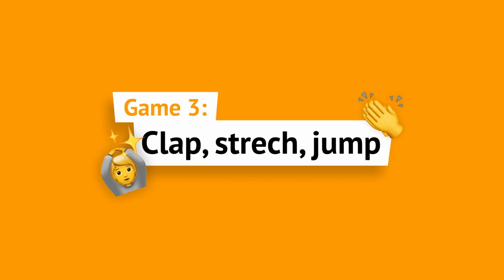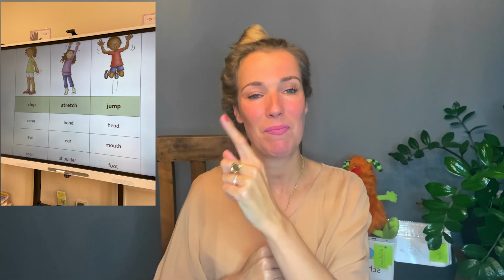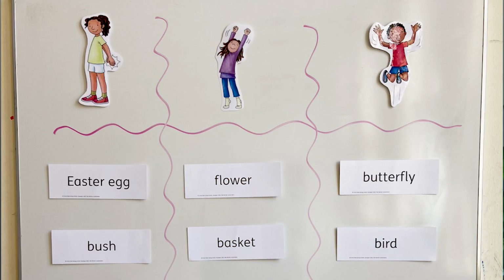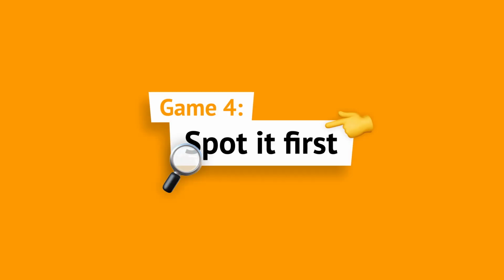7 kreative Lernspiele mit Wordcards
In diesem Video zeigt euch Grundschullehrerin Vanessa Thiel  7 spannende Lernspiele, welche ihr in euren Englisch-Unterricht einbinden könnt. Lernspiele machen das Lernen nicht nur effektiver, sondern auch unterhaltsamer! Die visuelle Unterstützung durch Wordcards fördert das visuelle Gedächtnis und beschleunigt den Lernprozess.

Wir sind gespannt darauf, welche kreativen Wege ihr findet, um mit Wordcards zu lernen. Teilt eure Erfahrungen und Ideen in den Kommentaren, damit wir voneinander lernen können!

Vielen Dank fürs Zuschauen und viel Spaß beim Lernen mit Wordcards! 📚

00:00 Begrüßung
01:11 Game 1: Slow reveal
03:16 Game 2: Repeat if it´s true
04:07 Game 3: Clap, stretch, jump
05:50 Game 4: Spot it first
07:05 Game 5: Guess my card
08:28 Game 6: I spy with my little eyes
10:13 Game 7: Memorise it

🎓 WAS IST DER ERNST KLETT VERLAG?
Wir sind eines der größten Bildungsmedienunternehmen in Deutschland & helfen euch dabei, den Lehrer:innenalltag einfacher zu gestalten. 📝 Auf unserem Kanal findet ihr anspruchsvolle & innovative Unterrichtsmaterialien, die das Lernen & den Unterricht stärken. 💪🏻 Viel Spaß beim Stöbern unseres Kanals! 🚀

📱 FOLGT UNS FÜR MEHR CONTENT!